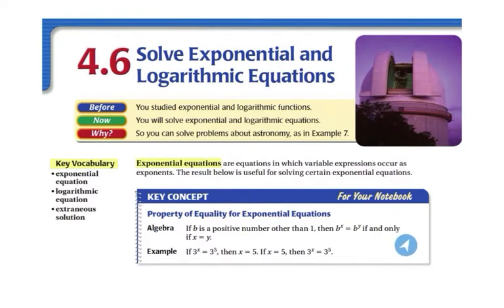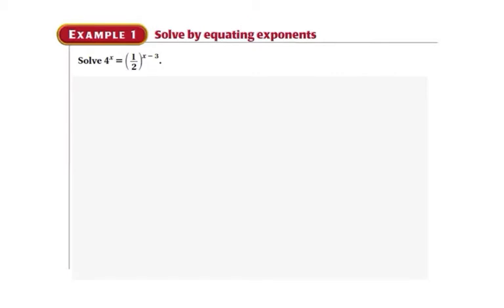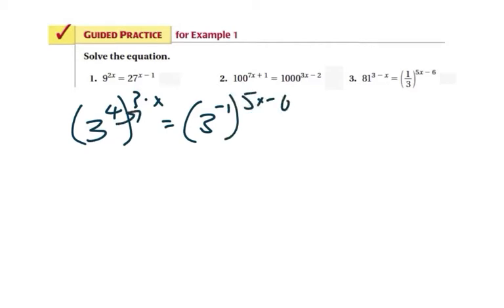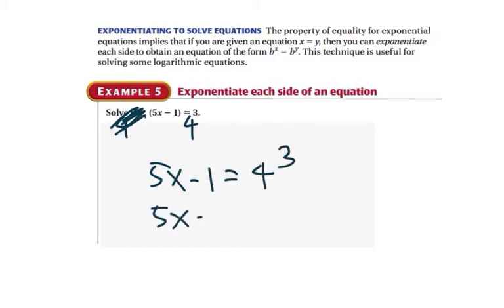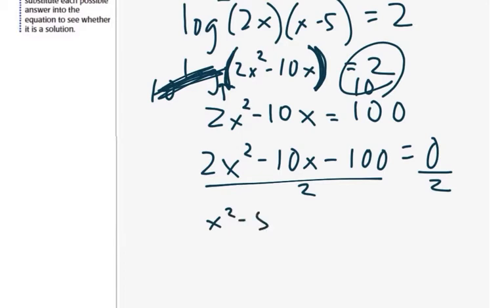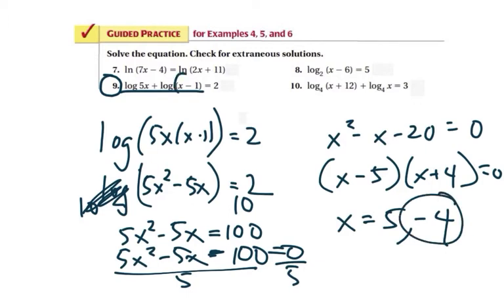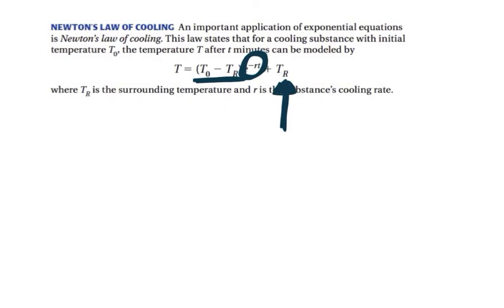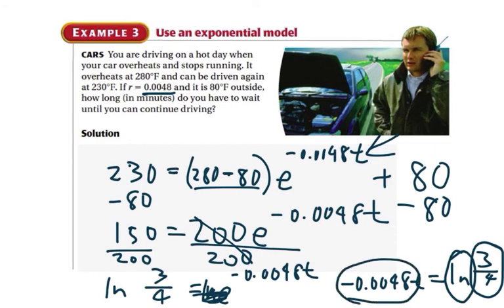4 6 Lesson Video